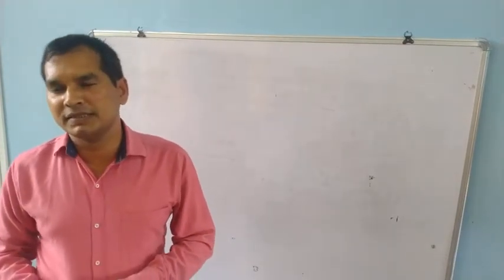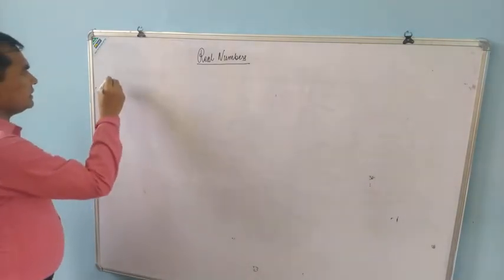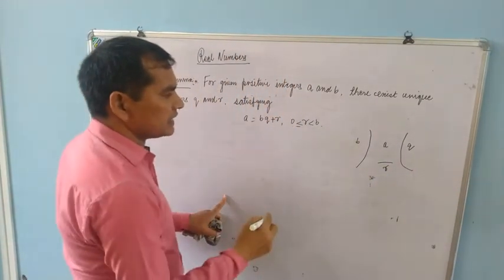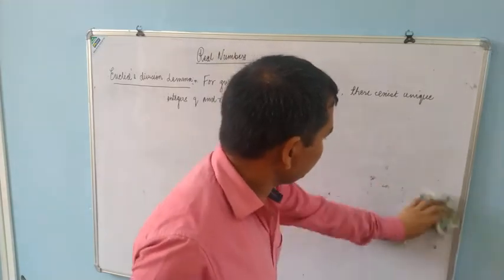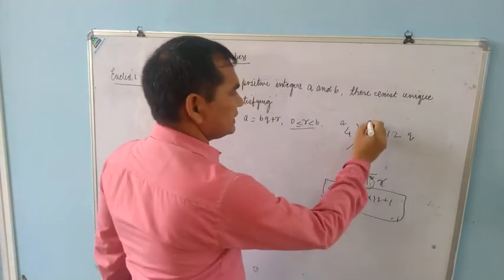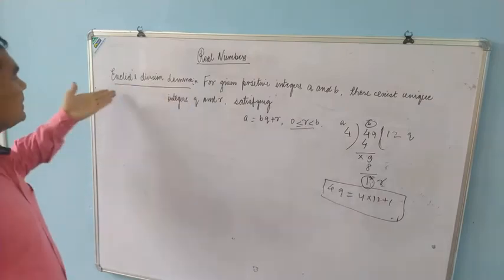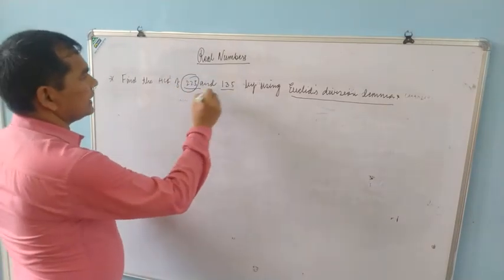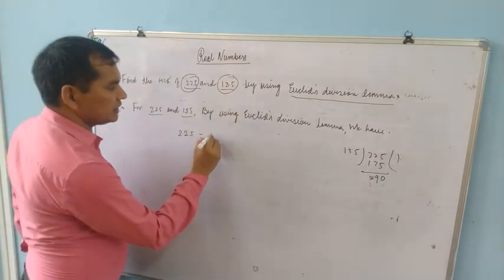Real Number for Class - 10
Mathematics topic Real Number for Class - 10